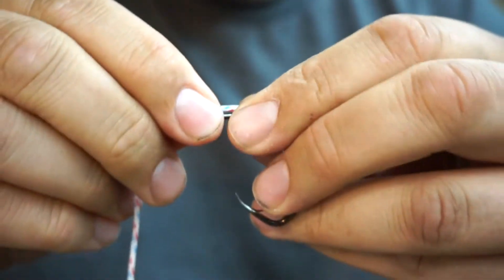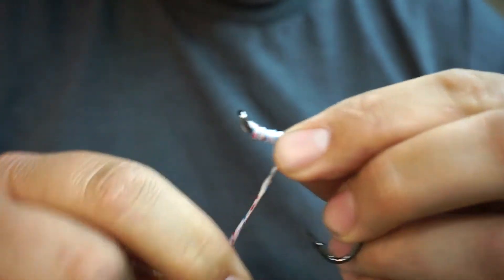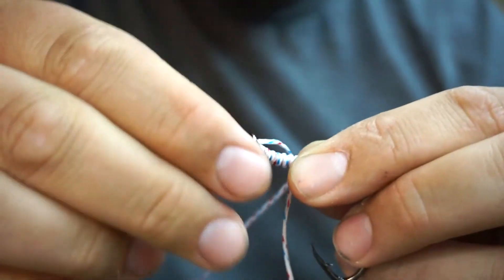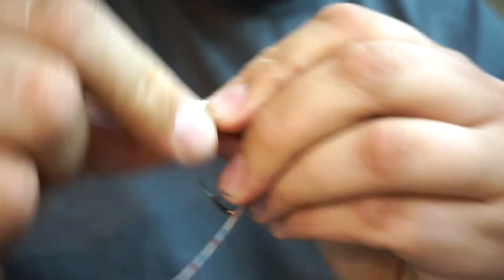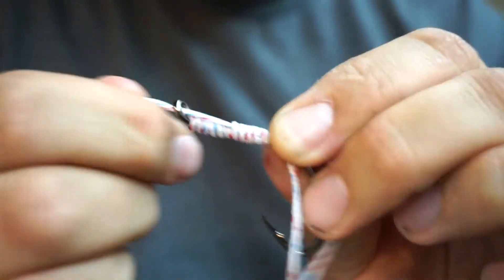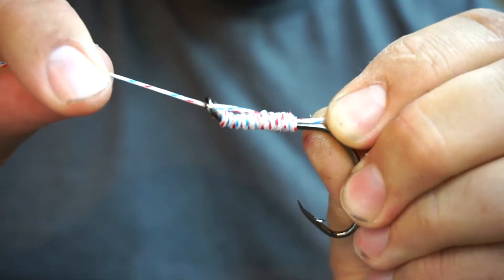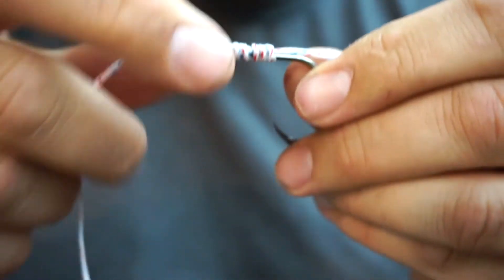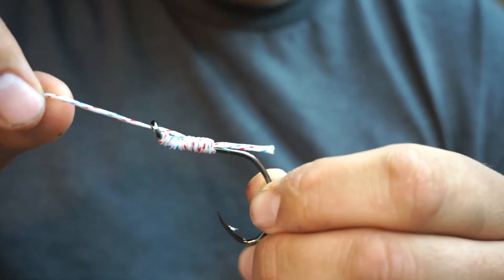How to tie egg loop snell knot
How to tie a egg loop snell knot.